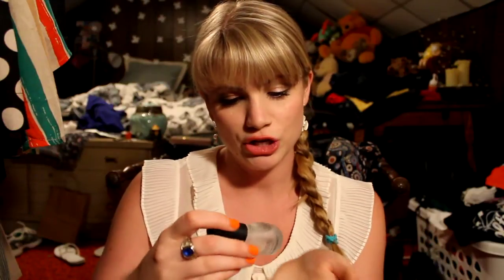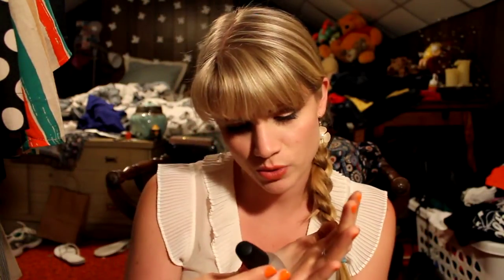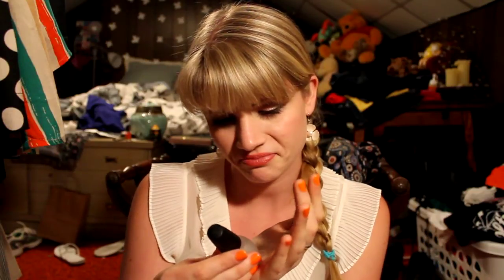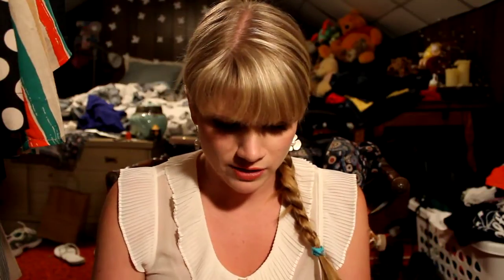Review; Sinful Colors Quick Dry Drops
All about Sinful Colors Quick Dry Drops